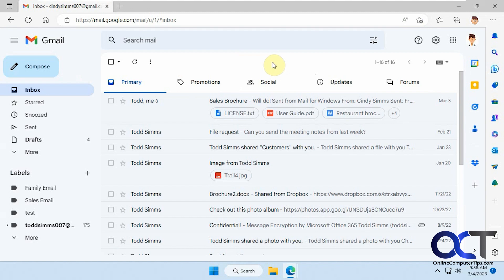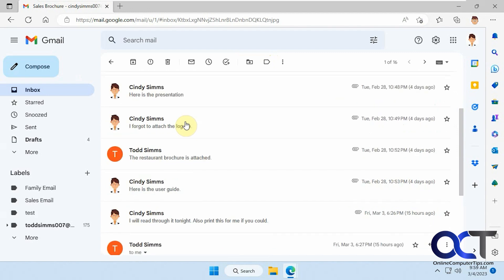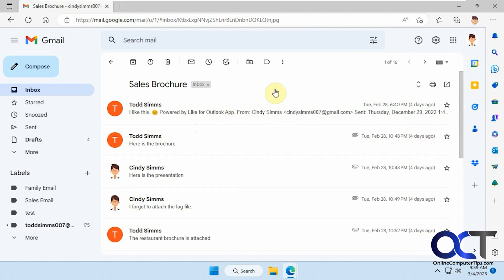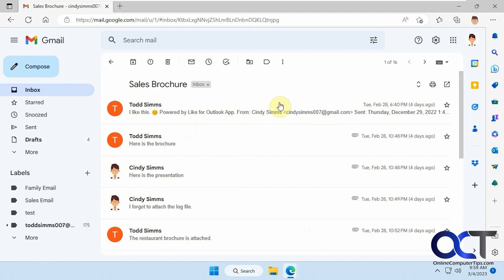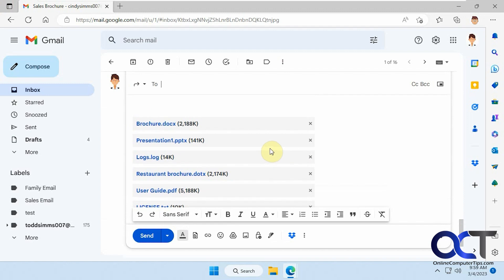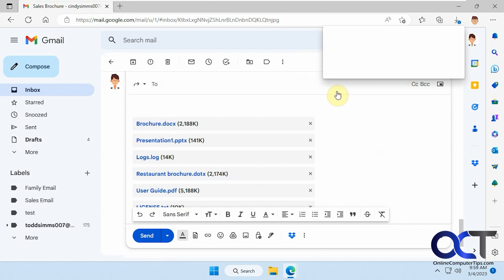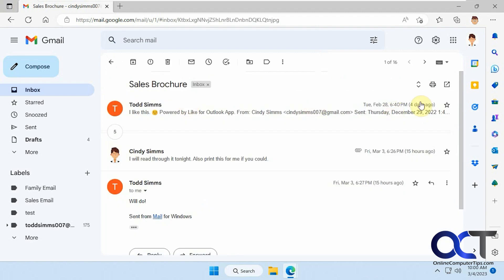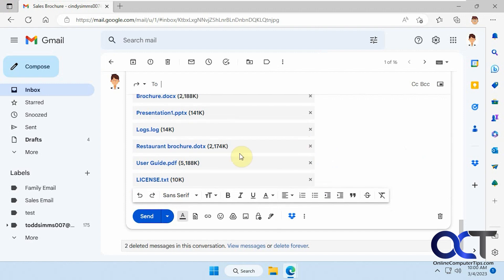How to Display All the Attachments in a Particular Gmail Email Thread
If you have an email chain in Gmail that contains a lot of messages and attachments, you might find it hard to find a specific attachment that you are looking for. Gmail doesn't have any built in method to display all of the attachments associated with an email chain. In this video we show you a workaround to show all of the attachments within an email using the Forward All option.